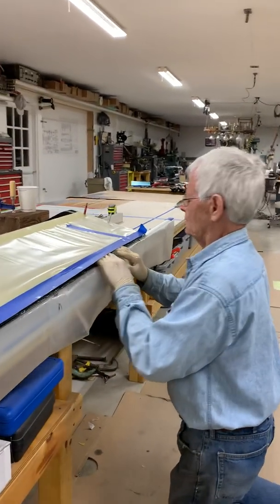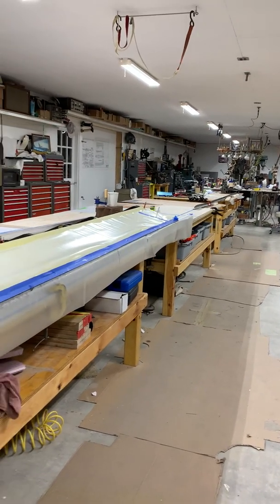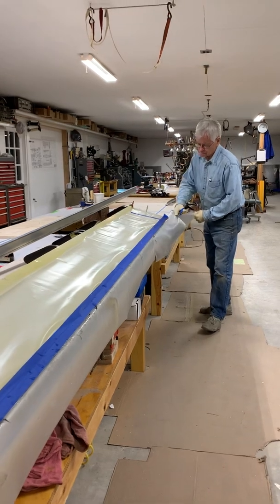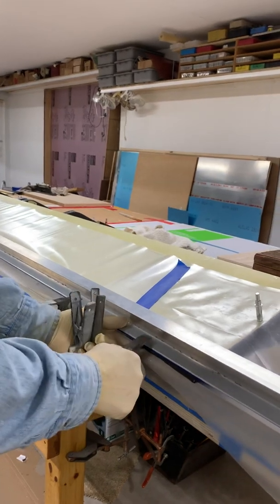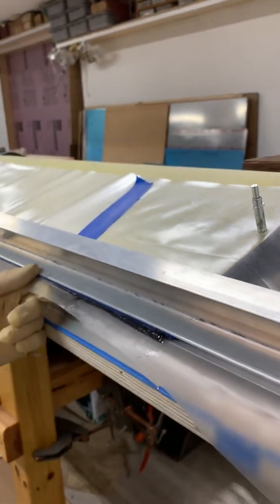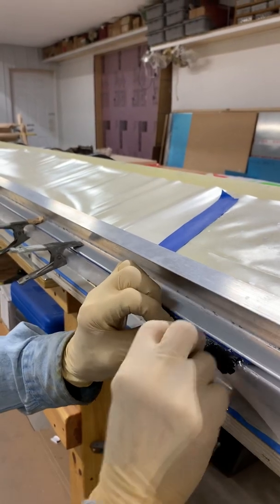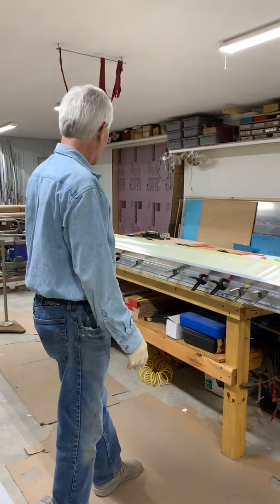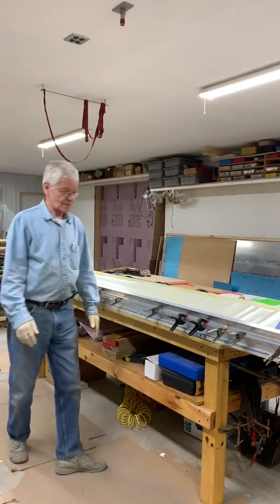Custom trailing edge carbon fiber construction part 3 of 3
Constructing trailing edge filler block from carbon fiber for flight controls aileron elevator ride or wing flaps for experimental aircraft